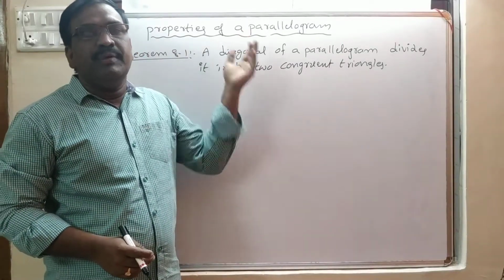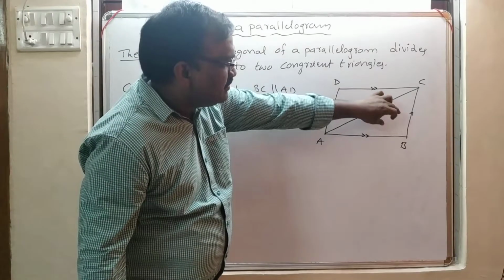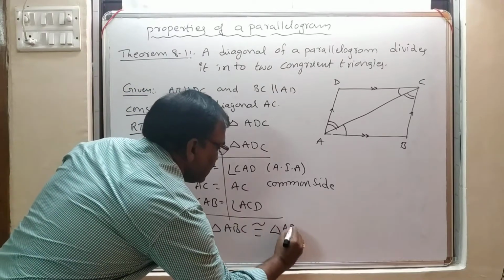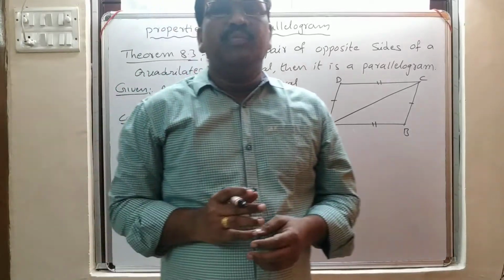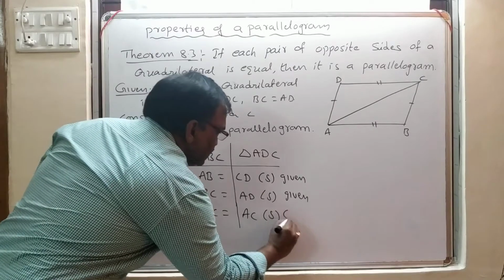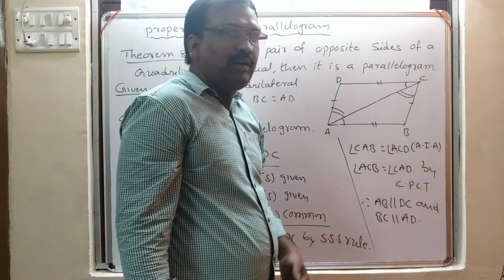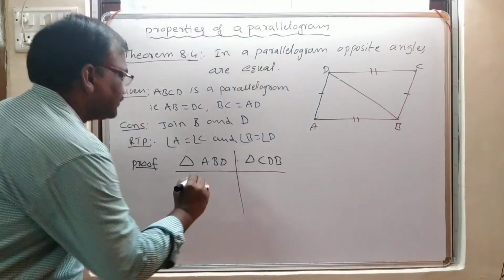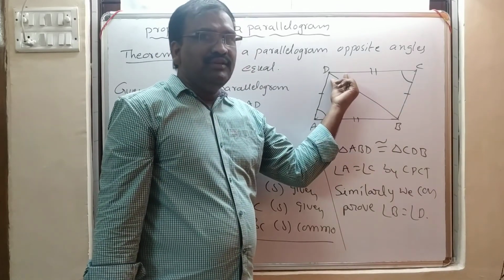Class 9.Quadrilaterals (part 3 properties of paralielogram)